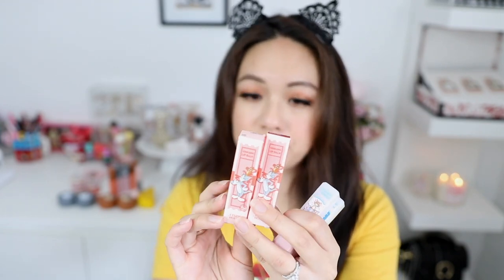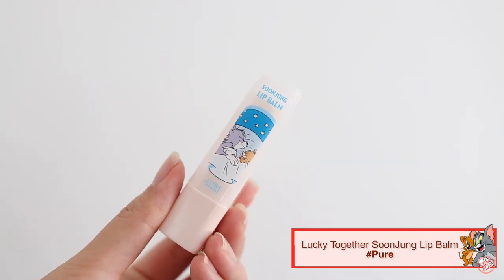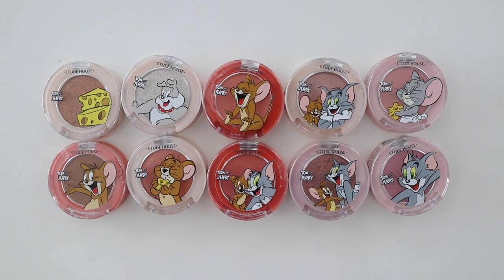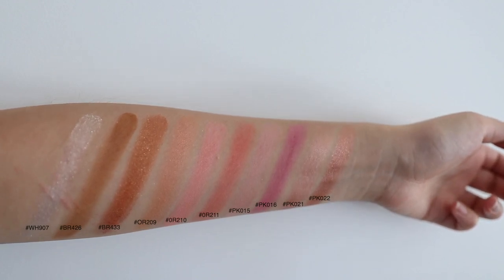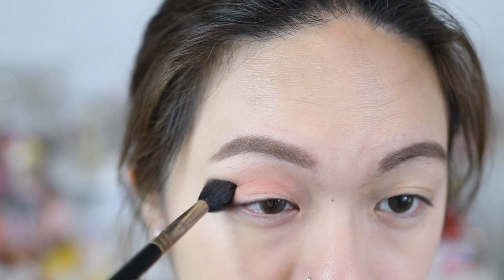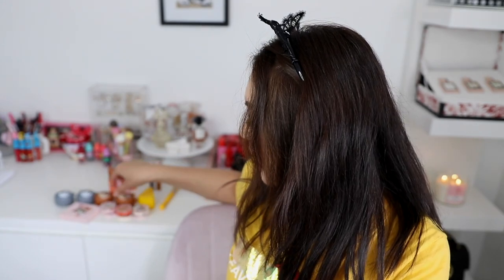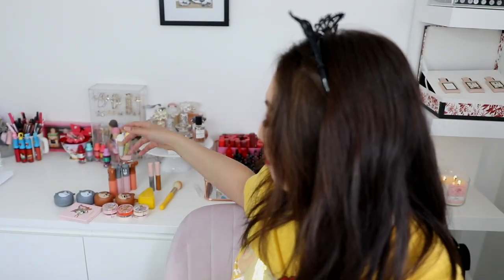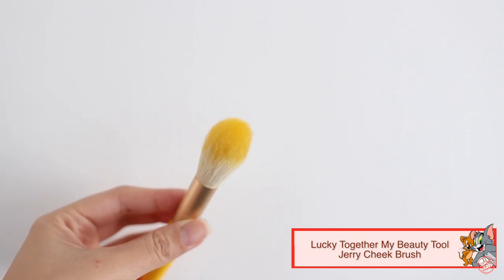ETUDE HOUSE TOM & JERRY FULL COLLECTION | REVIEW & SWATCHES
Contact lens:
Solitary Kristin - Hazel
Get 10% with this code "denise10"

Thankiux